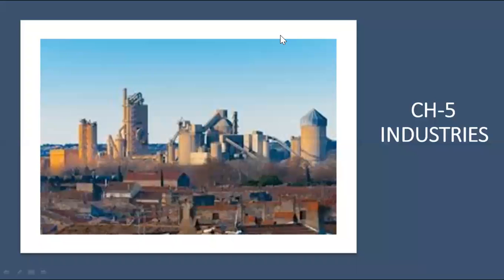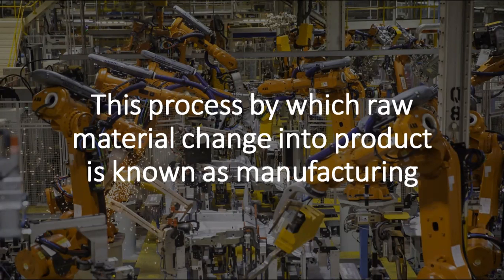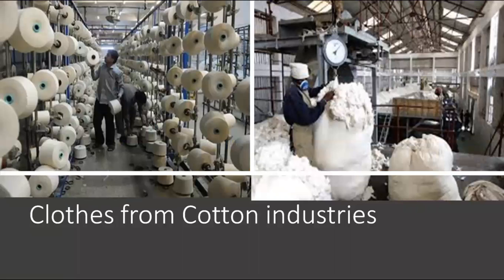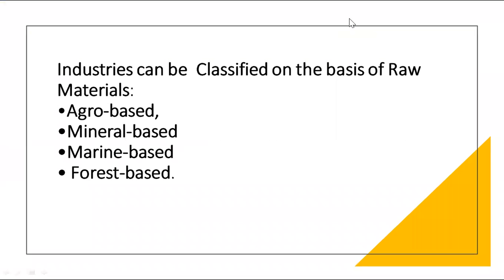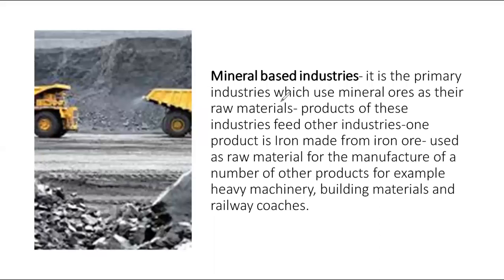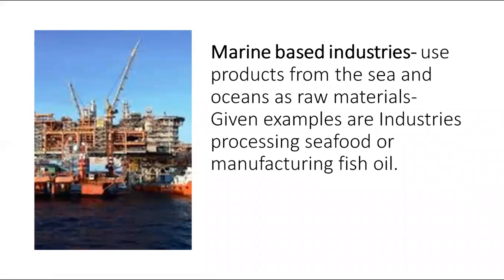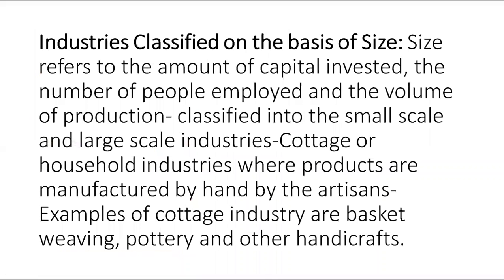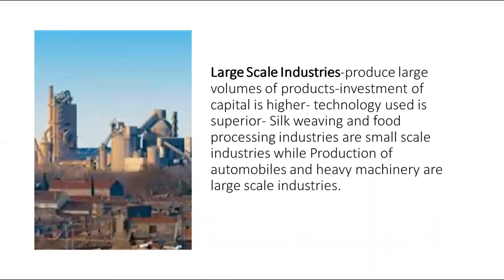CLASS VIII,SOCIAL SCIENCE CH-5 INDUSTRIES